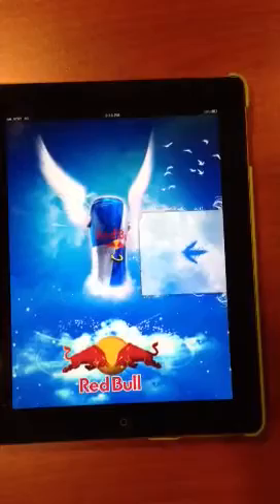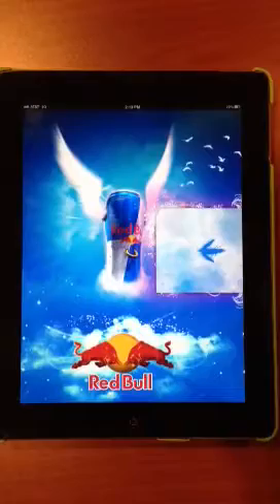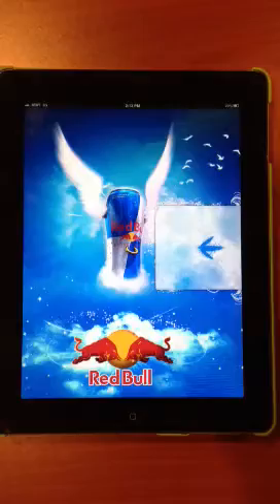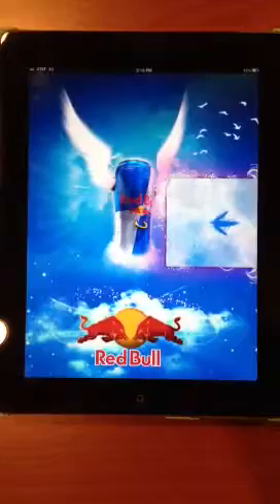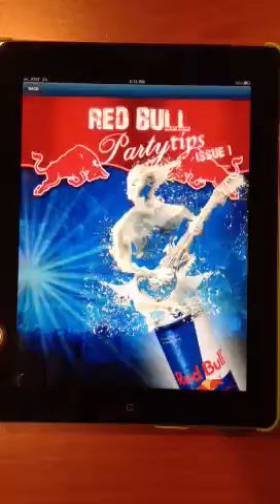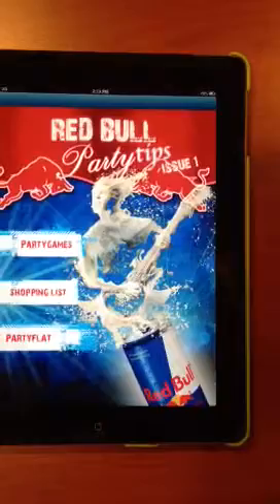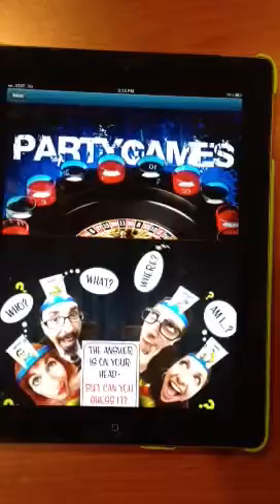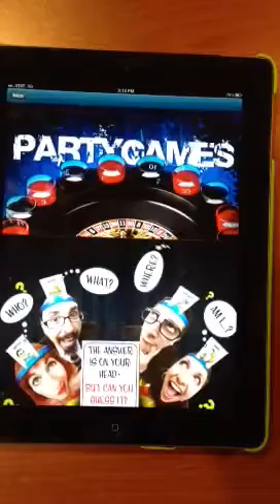Awesome NEW Interactive Demo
This is our next innovative technology for all touchscreen devices.